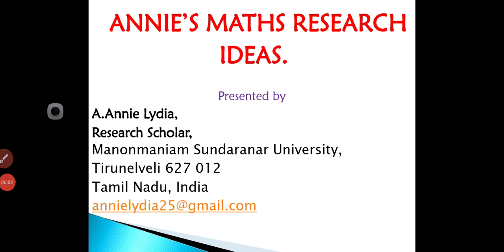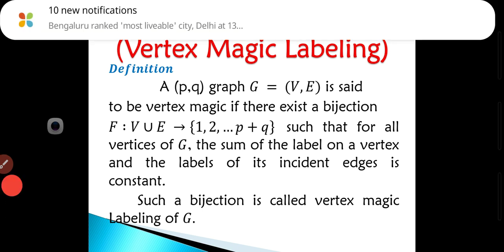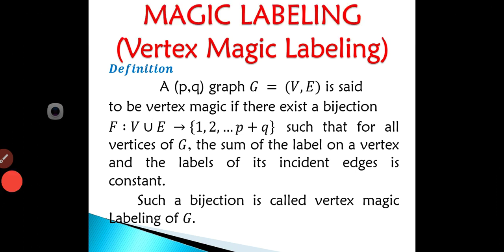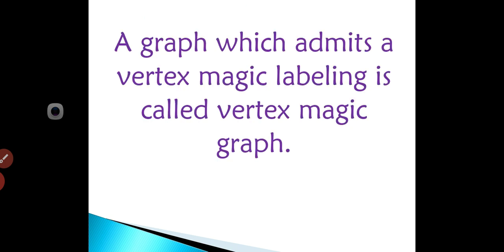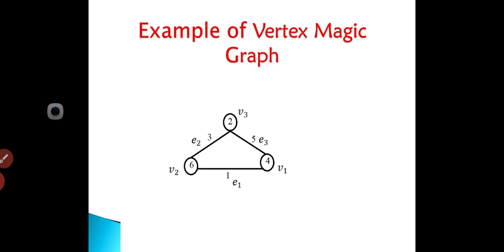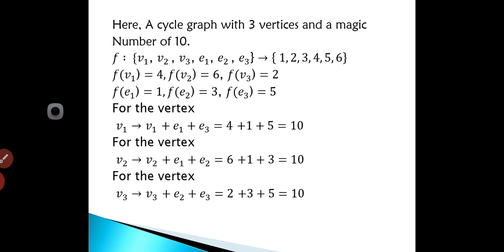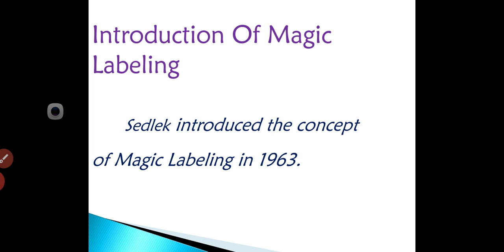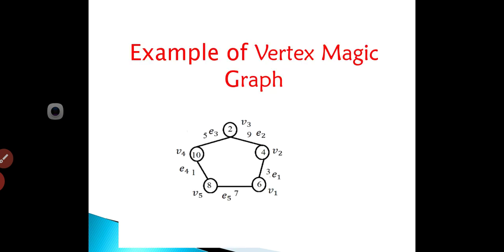Vertex magic labeling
Here we see the definition of vertex magic labeling of graphs